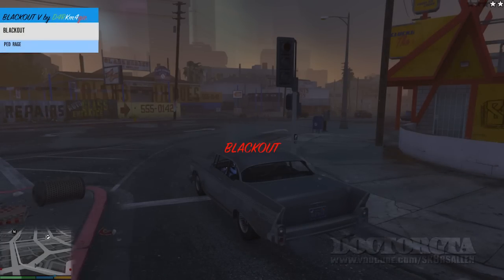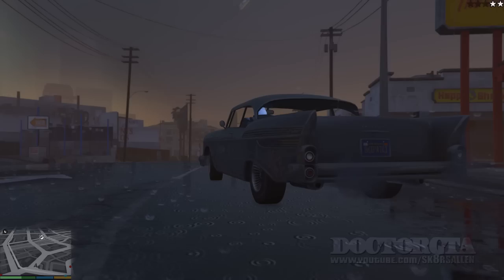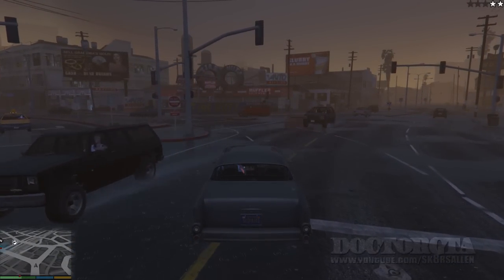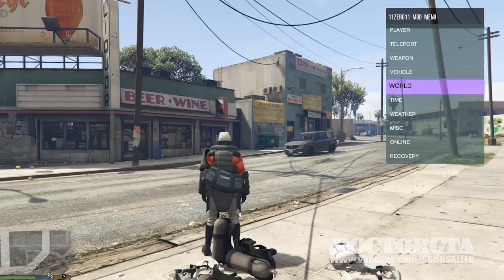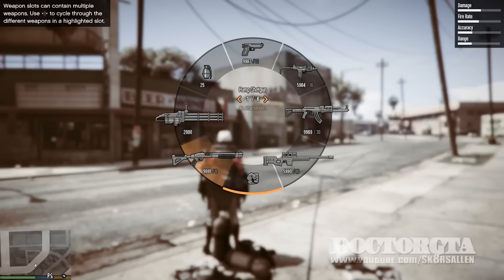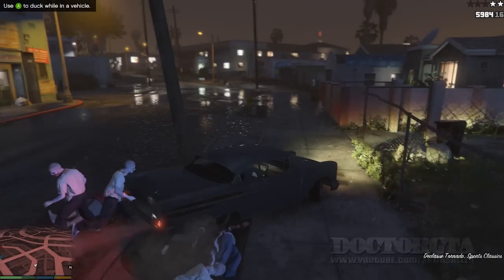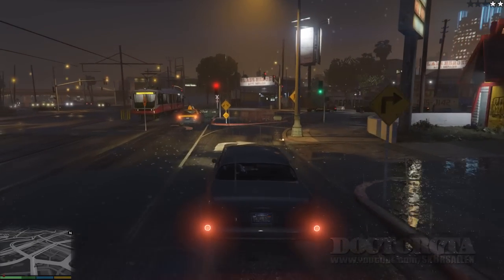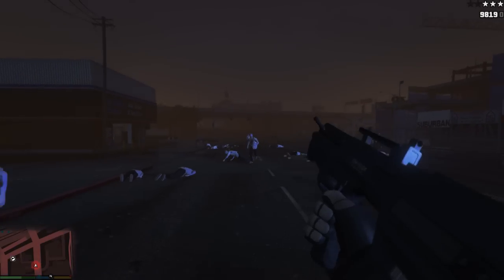GTA 5 PC Zombie Apocalypse Mod "Zombie Mode" DLC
GTA 5 PC Zombie Apocalypse Mod "Zombie Mode"